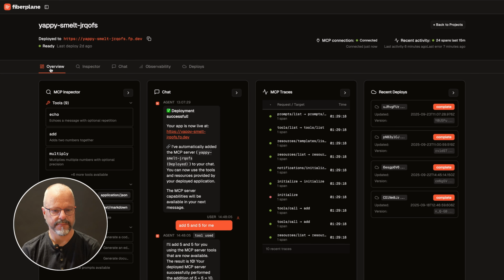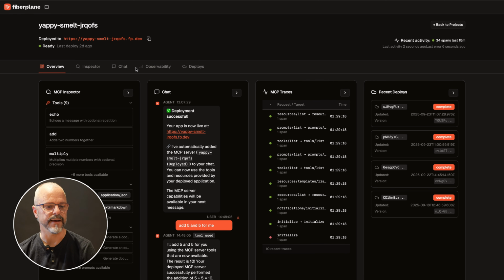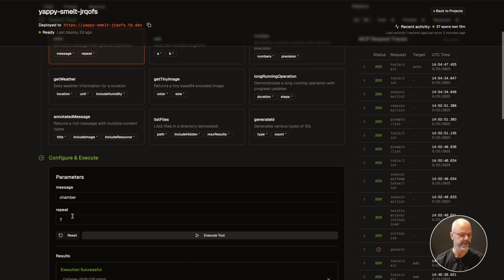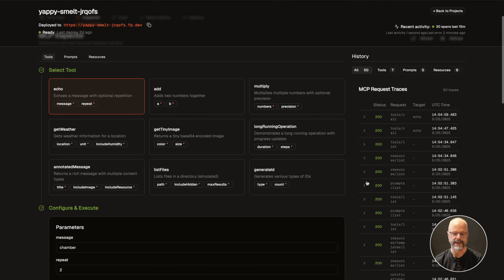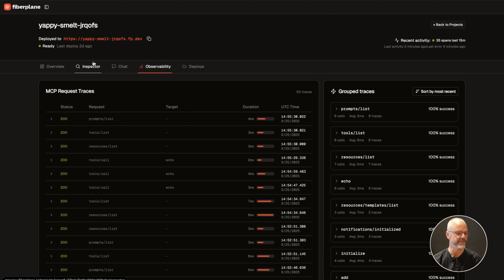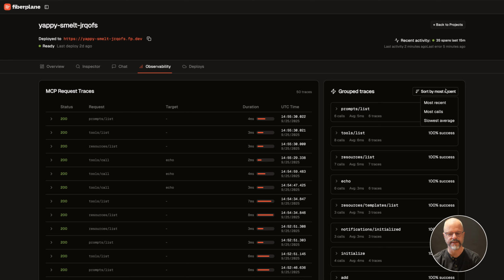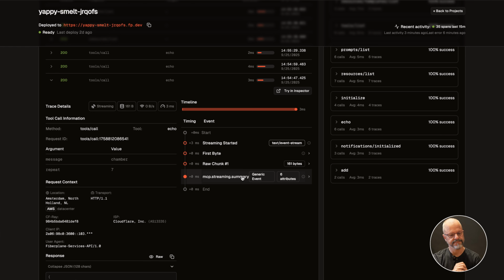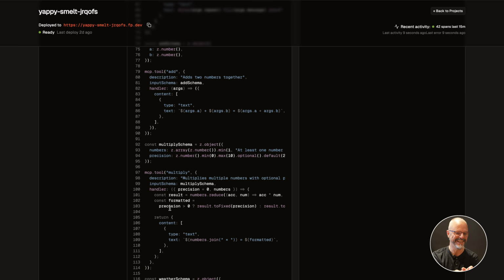Call my Agent - S01E06 - Observability and Debugging for MCP Servers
How to debug and observe Model Context Protocol Servers